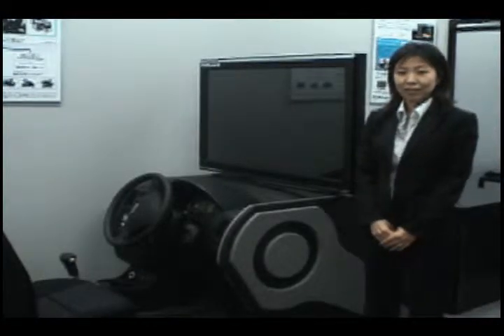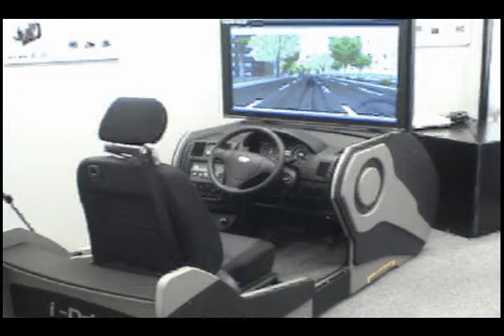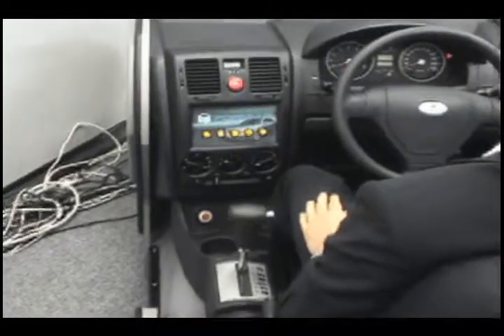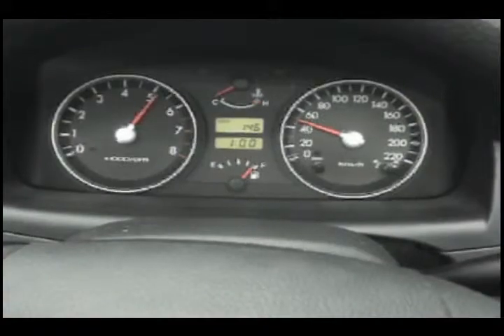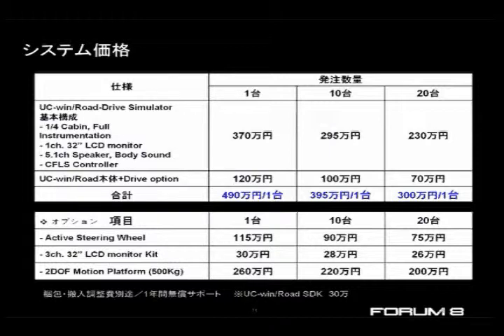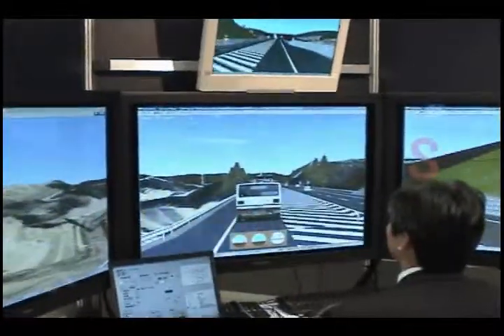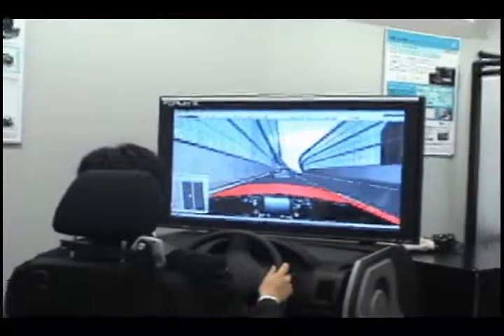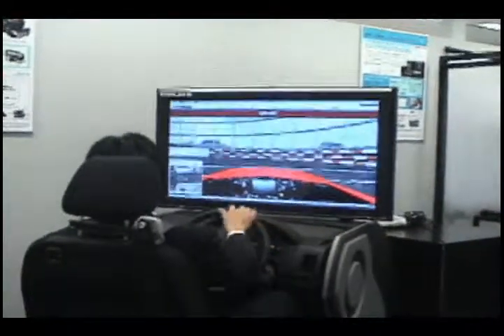Forum 8 Drive Simulator Technology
In addition to developing a variety of CAD, VR, simulation, and analysis software packages, Forum 8 also produces a series of drive simulators, made from the interior of authentic Hyundai vehicles.

In addition to the model shown in the introductory video, Forum 8 also produces a stationary 3-monitor version, a mounted 3-monitor system on a multi-axis motion platform, and a smaller demo system.